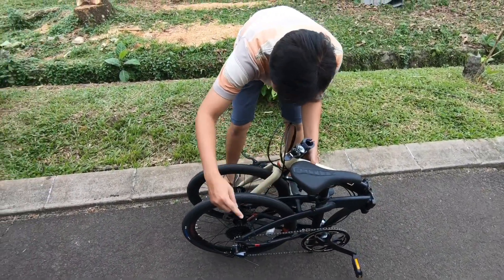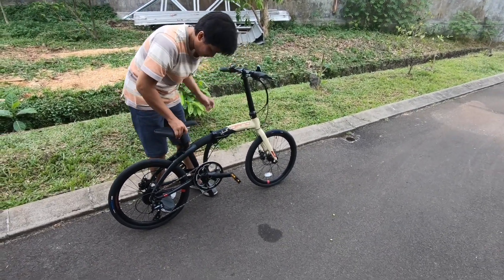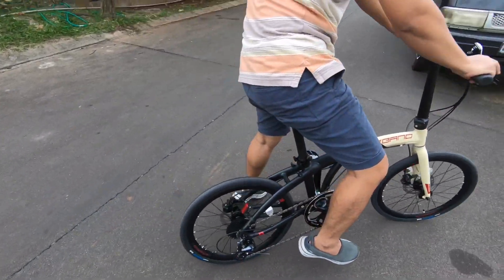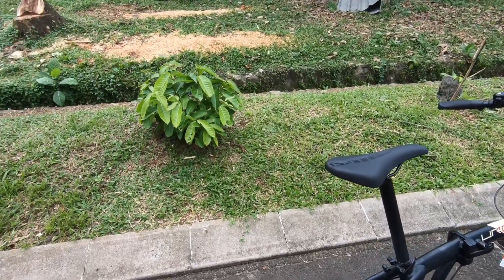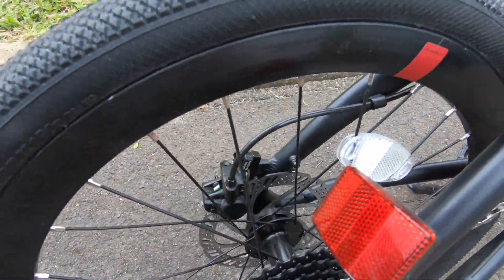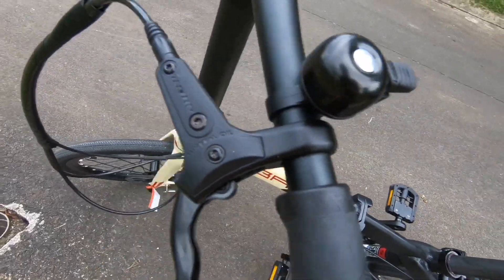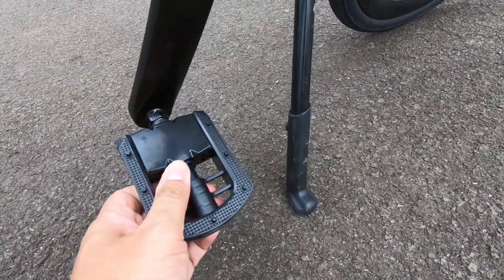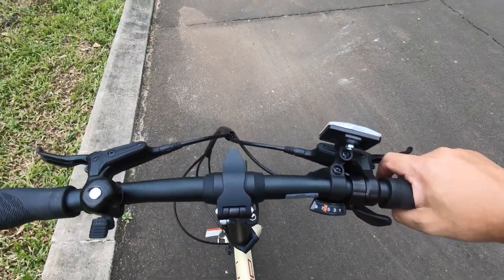[REVIEW] Nyobain Polygon Urbano 5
Performanya luar biasa, cepat, gesit, enteng, perpindahan gigi kecepatannya mulus, rem nya pakem banget karena sudah cakram sistem hidrolik. cocok dipakai di jalan aspal yang mulus, tapi kalau jalanannya kurang rata, bergelombang rasanya kurang nyaman.

Soundtrack: "Aether" --- Darren King